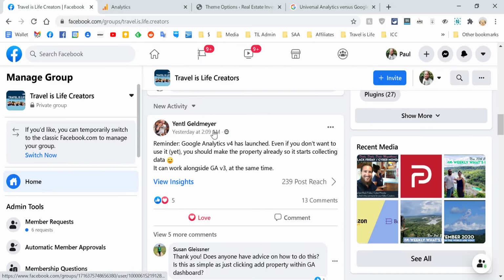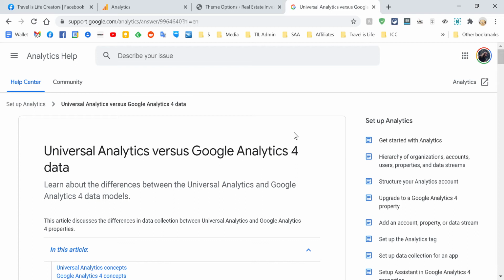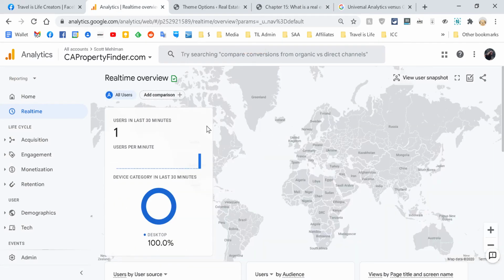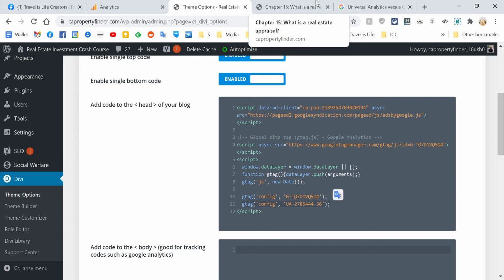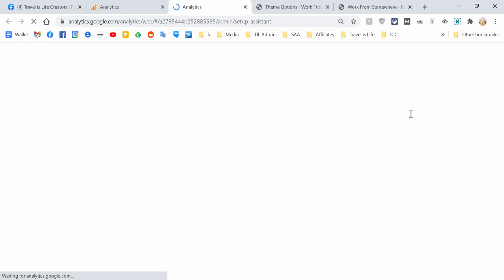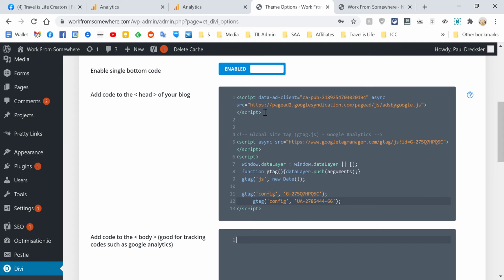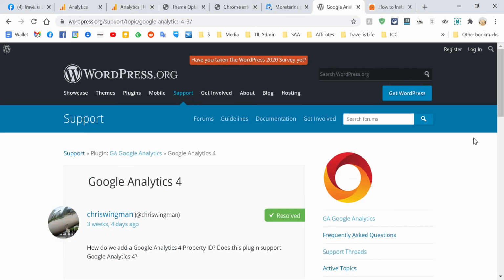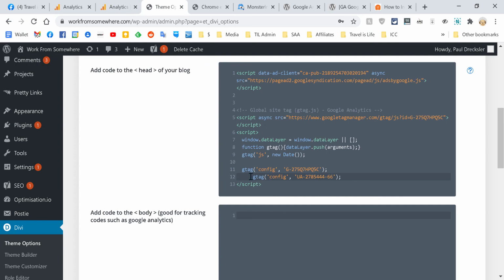How to upgrade to Google Analytics 4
Here's how to upgrade to Google Analytics 4. I made this video for my professional network of travel bloggers, but the steps are the same no matter what type of website you run.

Most likely you are coming from a Universal Analytics property, so this video tutorial shows you how to do that while connecting your old UA property to the new GA4.

0:00-1:25 = Why should I upgrade to GA4
1:25-2:38 = FAQs
2:38-6:55= Showing you how the code works after installation.
6:55-11:03 = Live example of how to upgrade to Google Analytics 4
11:03-14:52 = More about using a plugin to add your Google Analytics code

FAQs

Will I be running both the OLD Universal Analytics tracking code and the NEW Google Analytics 4 tracking code?

Yes, you should continue to run both. However you should do so within one set of Global Site Tag. It will now contain a UA and a G config like this:

gtag('config', 'G-XXXXXXXXXX');
gtag('config', 'UA-XXXXXXX-XX');

So the full code would look something like this (I removed the brackets from the scripts so that the cod would display):

!-- Global site tag (gtag.js) - Google Analytics --

script
window.dataLayer = window.dataLayer || [];
function gtag(){dataLayer.push(arguments);}
gtag('js', new Date());

gtag('config', 'G-XXXXXXXXXX');
gtag('config', 'UA-XXXXXXXX-XX');

/script

What if I'm using a plugin to add my Google Analytics code?

If you're using a plugin, you're at the mercy of the plugin developer to
update the plugin to support Google Analytics 4.

The instructions will be different for each plugin, however, somewhere in your plugin options where you added your old Universal Analytics code ('UA-
XXXXXXXX-XX'), will eventually be a new field to add your Google Analytics 4 code ('G-XXXXXXXXXX').

Best thing to do is Google search the "name of your plugin + google analytics 4" or visit the plugin page on Wordpress.org and see if the developer has made any mention of a timeline for when they will support GA4.

If you're just using a plugin strictly for adding GA code to your site, you can also delete the plugin and follow the instructions in this video to add both the Universal Analytics code ('UA-XXXXXXXX-XX') and the Google Analytics 4 code ('G-XXXXXXXXXX') like I did so your old property and the new stream will start working.

Will the new Google Analytics 4 import my old data?

No, it'll start fresh collecting data. This is why you'll want to continue collecting data with your Universal Analytics (UA) code as well as your Google Analytics 4 (G) code. That way you'll have the old property's historical data, plus new data on the old property, plus new data on the new GA4 stream.

QUESTIONS?
If you've got questions about the manual installation process or need help with a specific theme or plugin, ask below and I'll try to help you out.